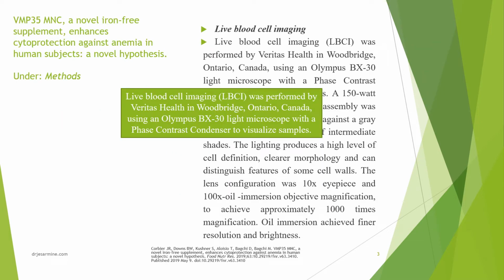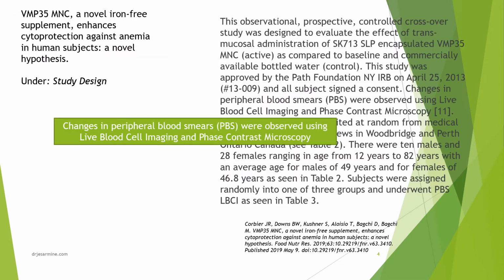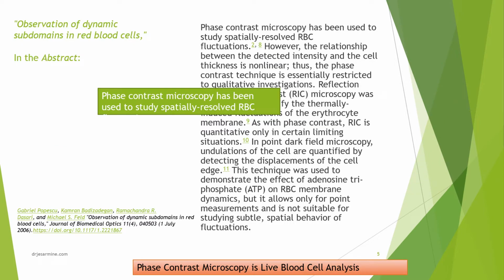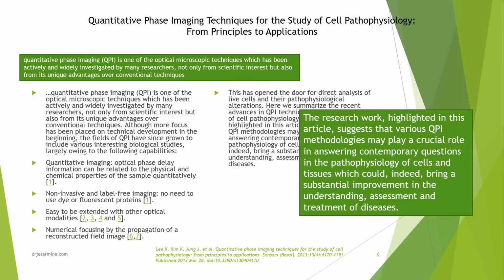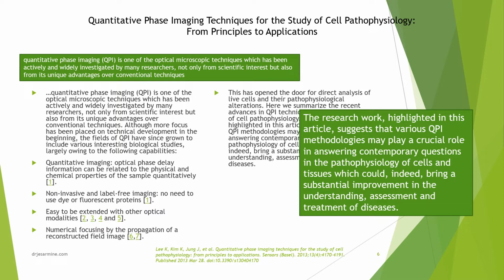Live Blood Cell Analysis...Where's the EVIDENCE?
Dr Jess explains the scientific support for Live Blood Cell Analysis